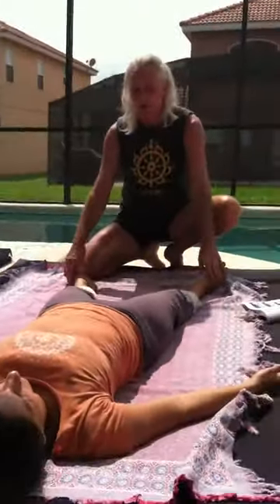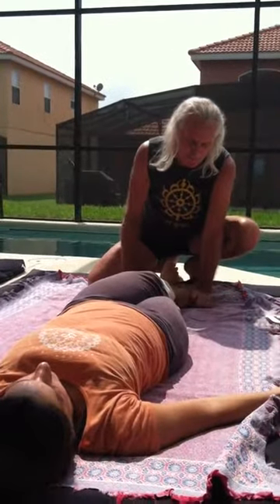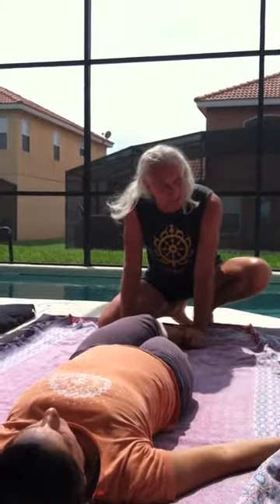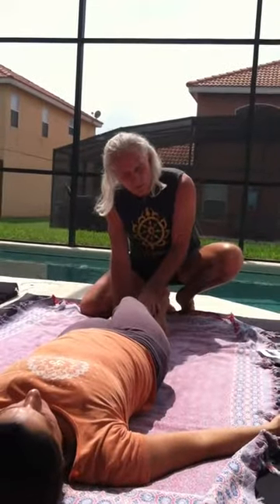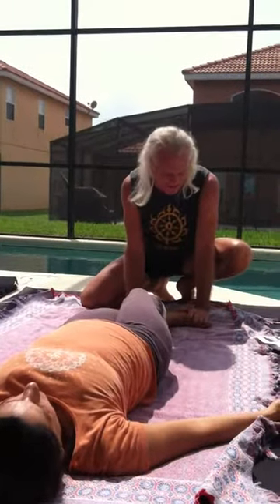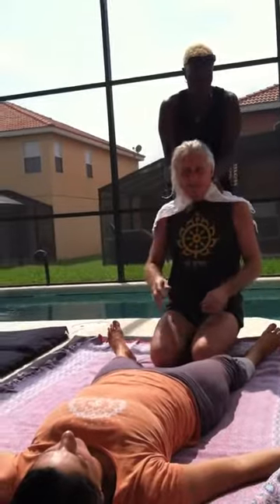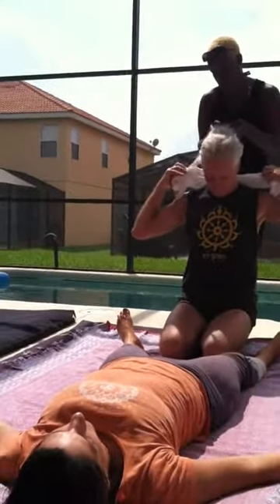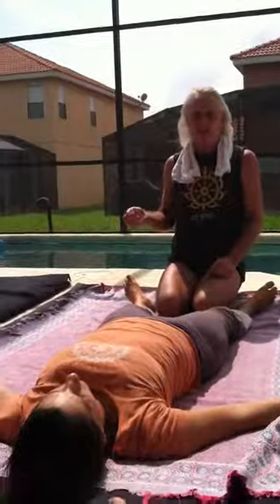Mermaid Ankle Stretch for Gulpha Marma with Mukti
The Vedic Conservatory is a revered teaching association founded by World Massage Festival Hall of Famer “Mukti” Michael Buck, and is dedicated to promoting the noble and divine art of Nuad Boran, Vedic Thai Massage – Assisted Yoga, the revered folk art and medicine of ancient Siam, Thailand.

Our mission is to purely present Nuad Borarn’s therapeutic value with love, and to initiate certification to 250,000 Vedic Thai Massage students in the next 12 years. The spreading of this sanctified folk art will actualize the radiant transformations and blessings intended by Lord and Lordess for all. It has been integrated into the best yoga centers, health resorts, massage schools, medical institutions and psychiatric associations worldwide.

VC teachers travel worldwide to provide 2-7 day Bodywork Courses in Traditional Floor and Table Techniques accredited through NCBTMB.